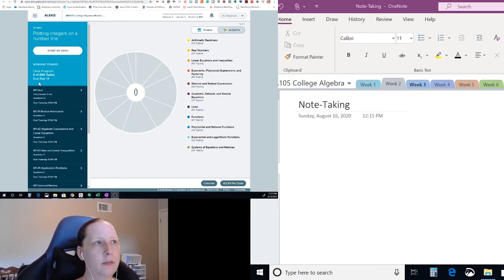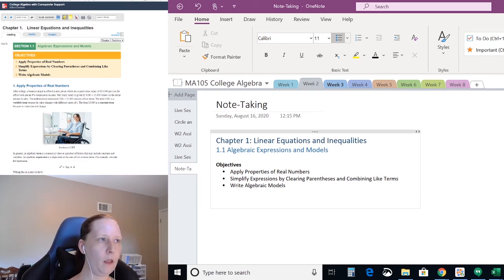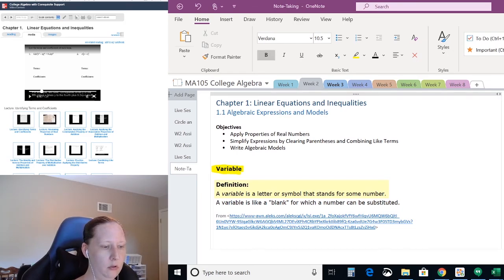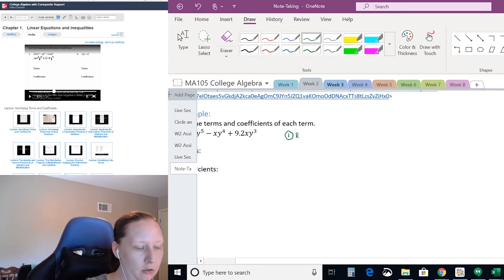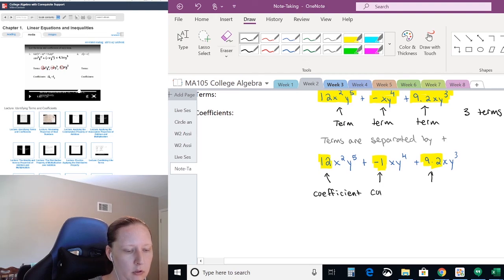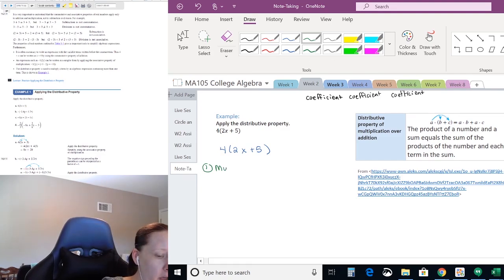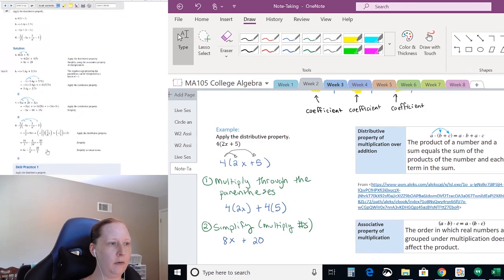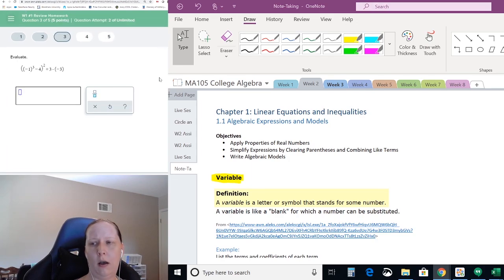Taking Notes on Math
This video uses the College Algebra textbook available in ALEKS as a guide.